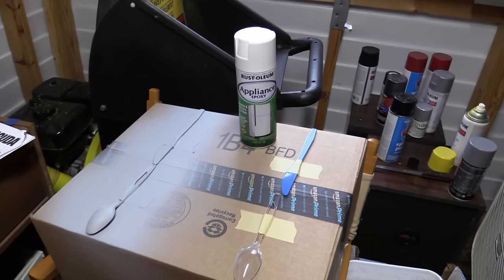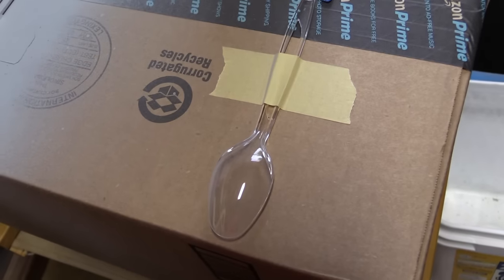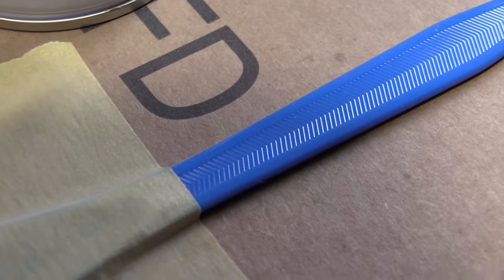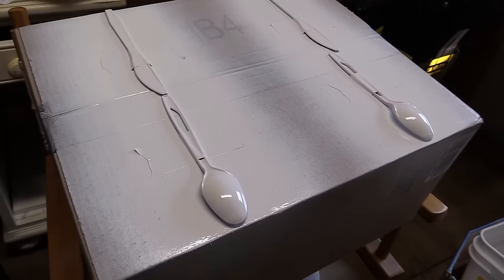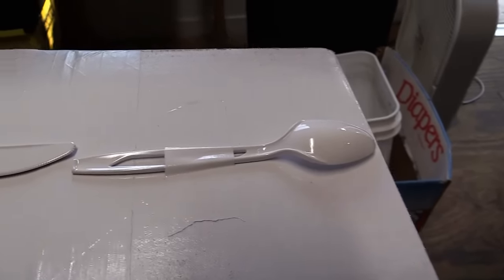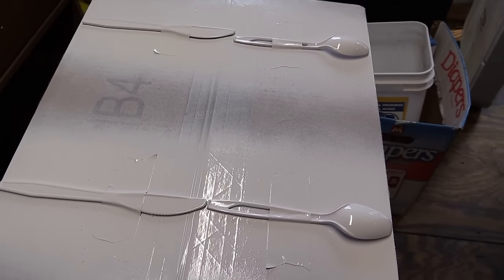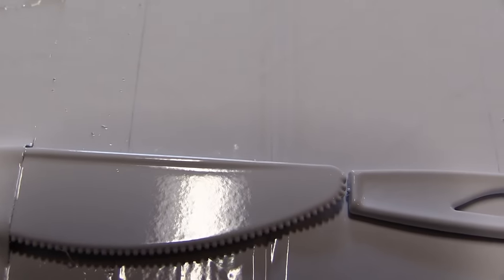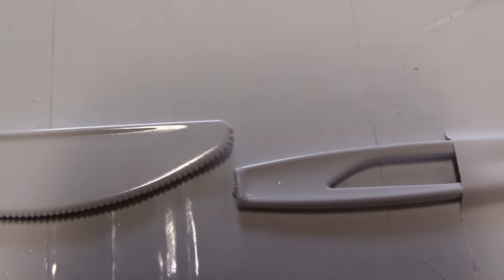Rustoleum Appliance Epoxy Paint Test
Testing Rustoleum Appliance Epoxy on plastic. This is really great paint!